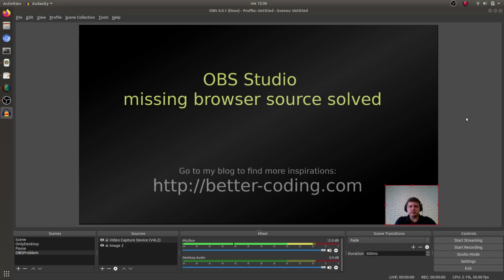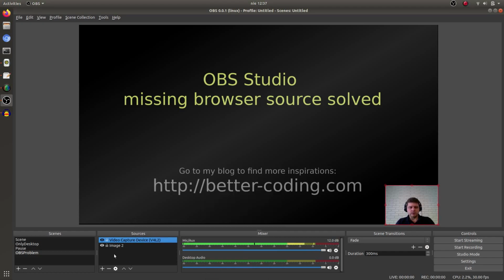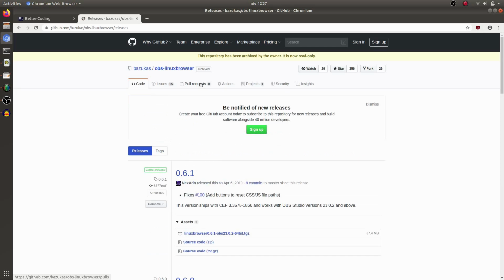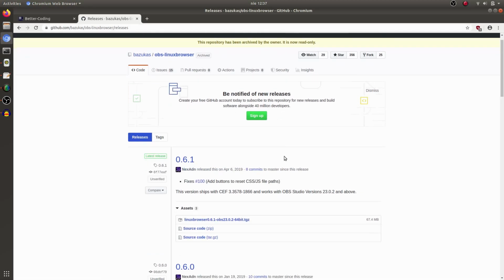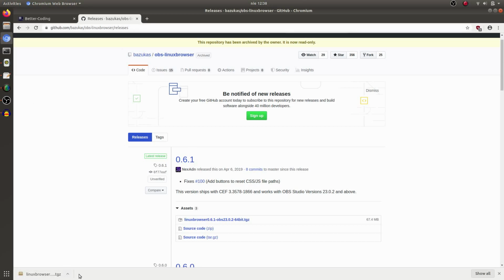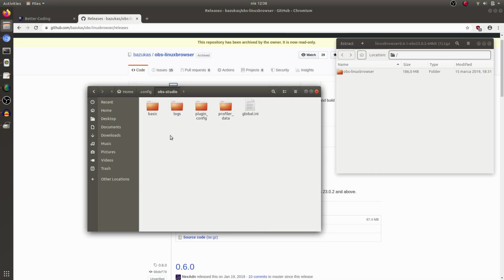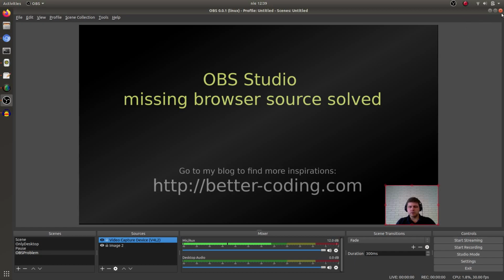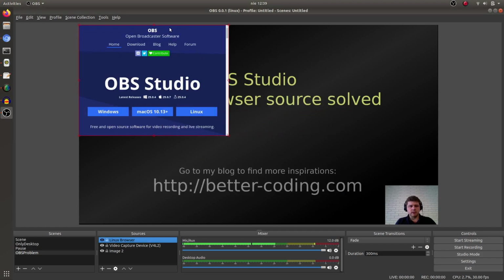[SOLVED] OBS Studio – missing browser source in Ubuntu Linux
When I was recording one of my livestreams i noticed that there is missing browser source in my OBS Studio. I turned out that this option is missing in linux and you have to install OBS plugin to get browser source working on linux. In this tutorial I'll show you how you can fix this issue.